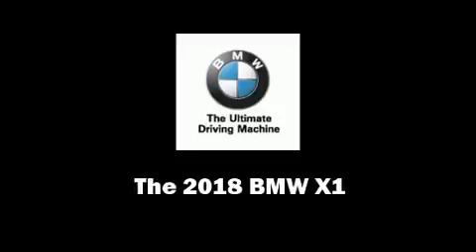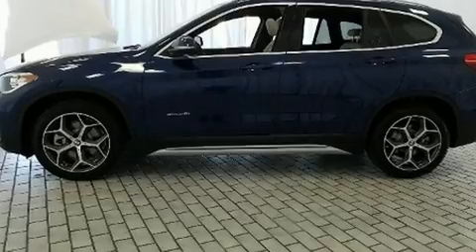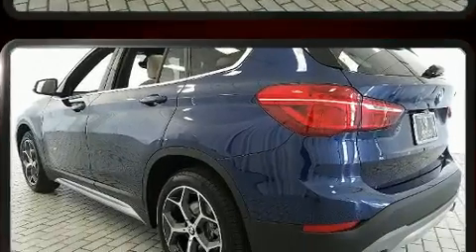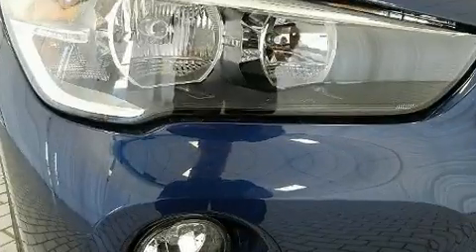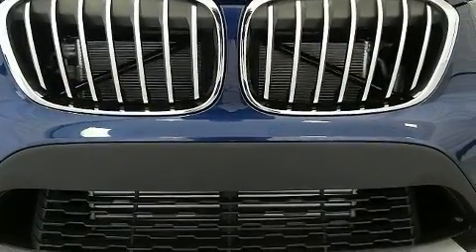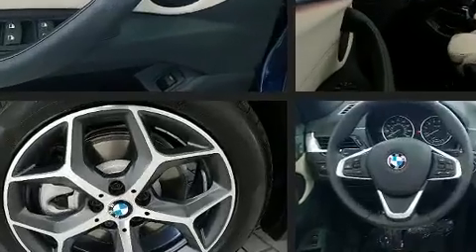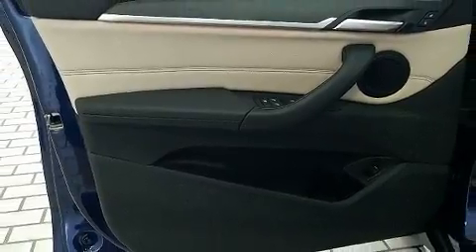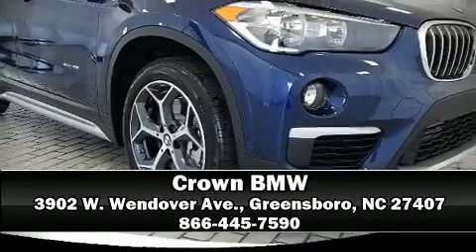2018 BMW X1 xDrive28i in Greensboro, NC 27407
Crown BMW
3902 W. Wendover Ave.

Sensibility and practicality define the 2018 BMW X1. Under the hood you'll find a 4 cylinder engine with more than 200 horsepower, and for added security, dynamic Stability Control supplements the drivetrain. All wheel drive provides for safe passage, regardless of road or weather conditions. A turbocharger is also included as an economical means of increasing performance. BMW prioritized handling and performance with features such as: front and rear reading lights, 1-touch window functionality, a trip computer, power front seats, power windows, a roof rack, and cruise control. BMW ensures the safety and security of its passengers with equipment such as: dual front impact airbags, head curtain airbags, traction control, brake assist, ignition disabling, an emergency communication system, and 4 wheel disc brakes with ABS. You'll never lose visibility with rain sensing wipers, which activate automatically when the drops start to fall. Our knowledgeable sales staff is available to answer any questions that you might have. They'll work with you to find the right vehicle at a price you can afford.